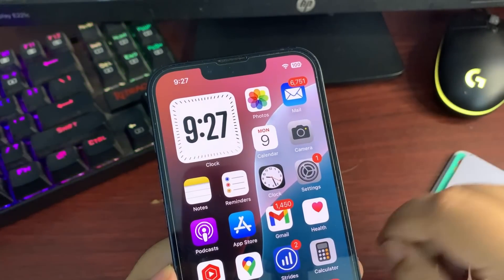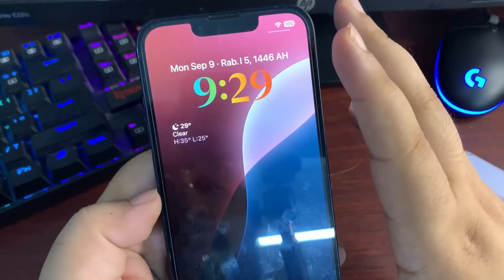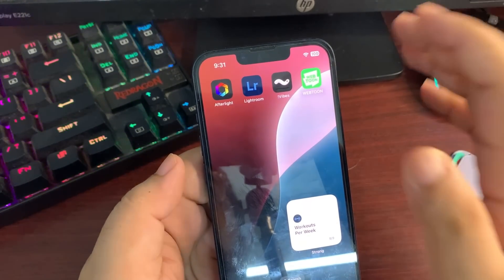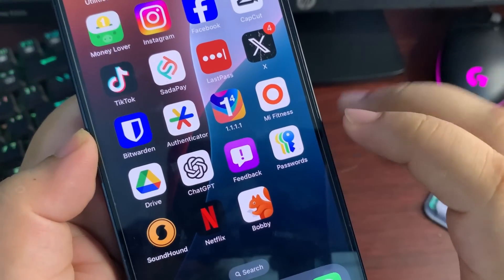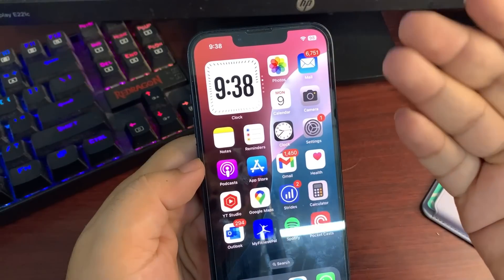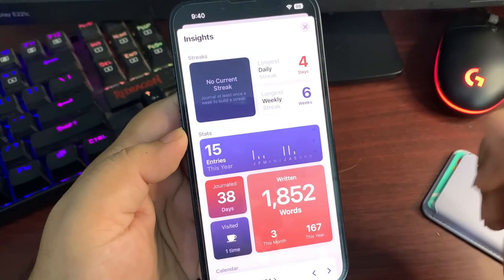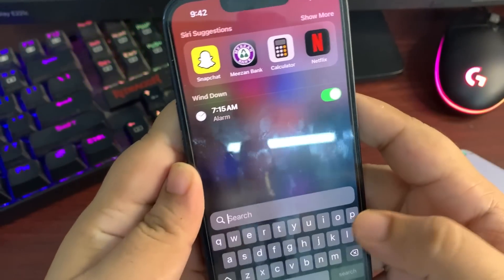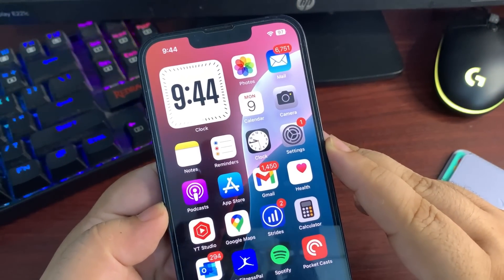iOS 18 RC is Here with NEW FEATURES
Apple finally released the iOS 18 RC Update.
In this video, I talked about all new features of iOS s18 RC
This video is all about iOS 18 RC What's New and More.